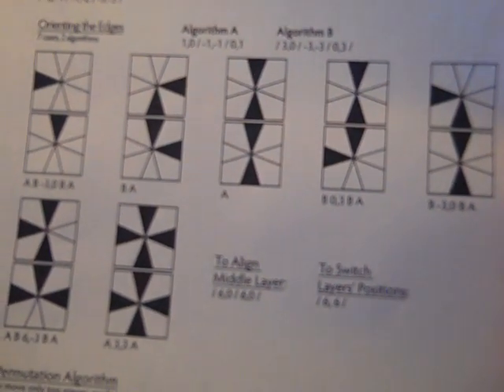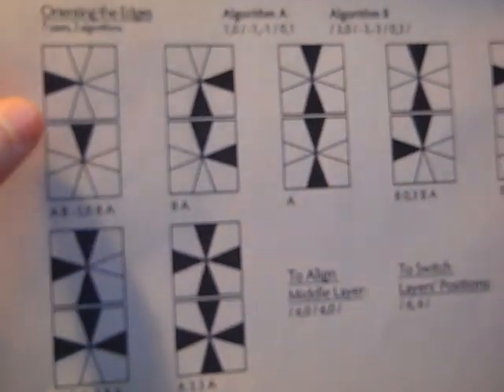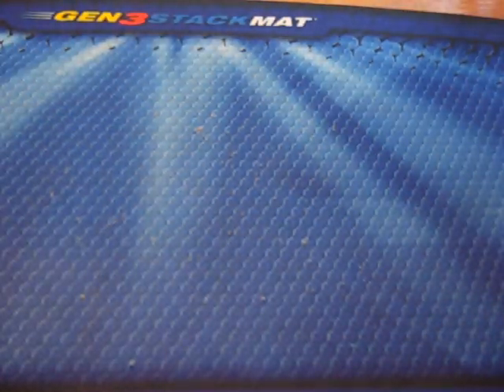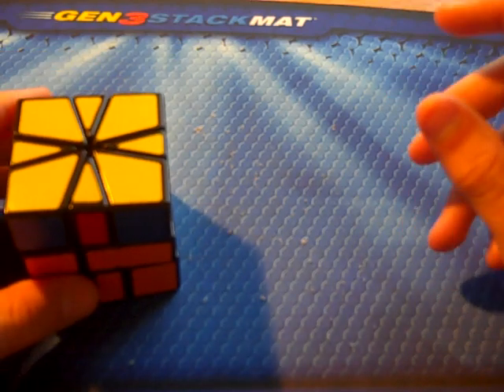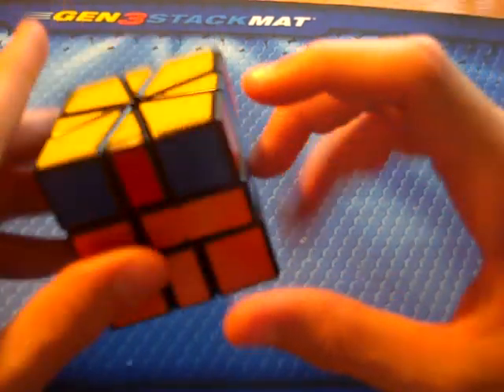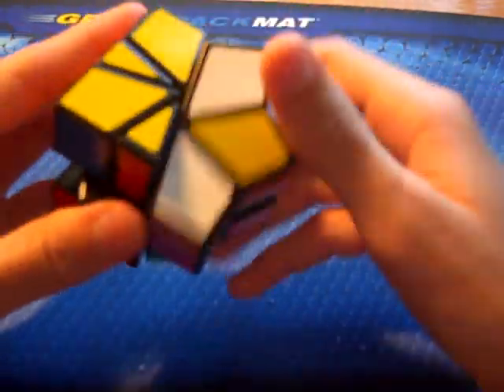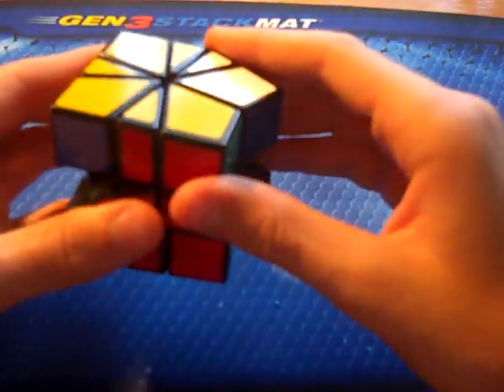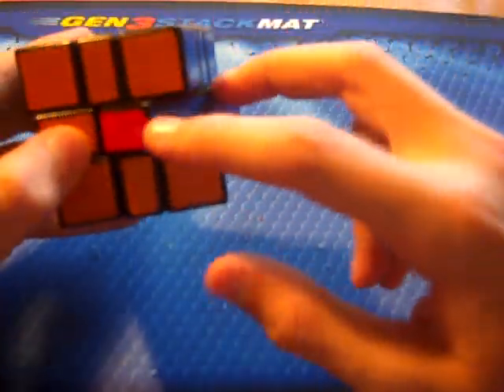Square-1 Walk Through Solves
I guess Sqaure-1 is okay after all but I most likely won't compete in it at Nationals because I am slow.